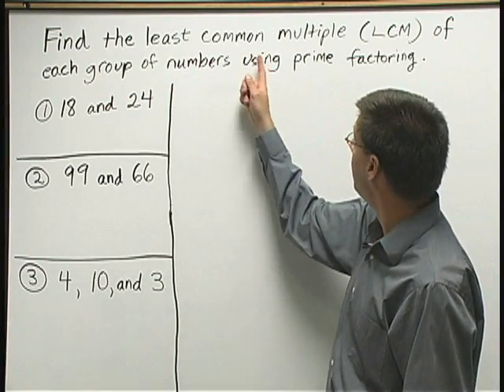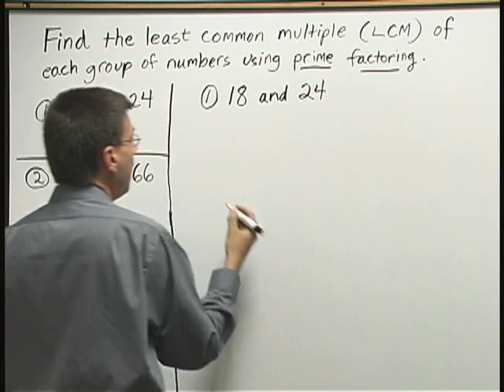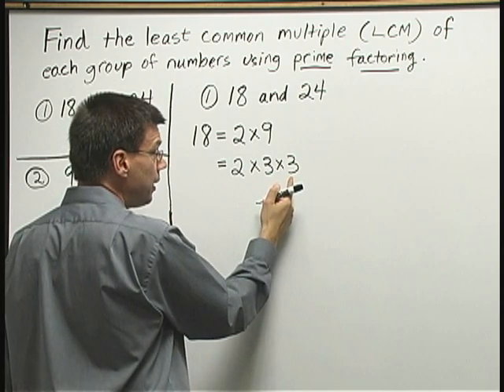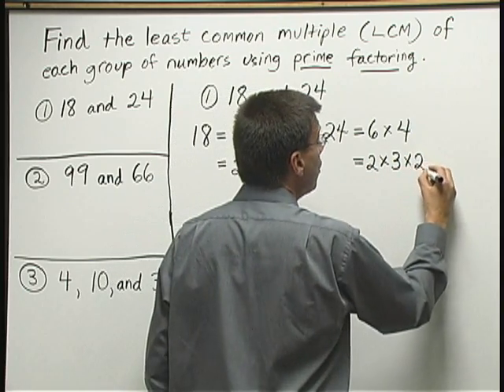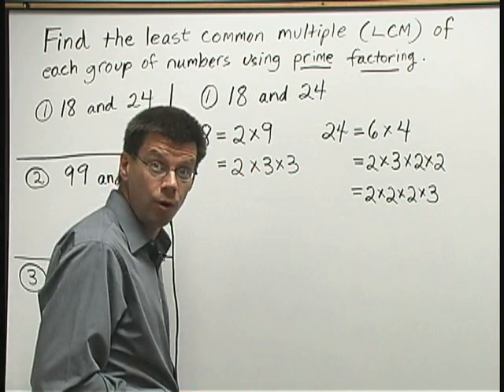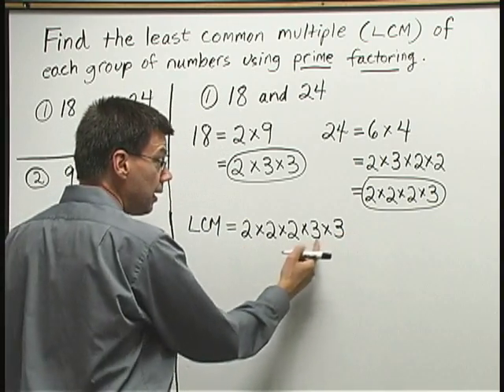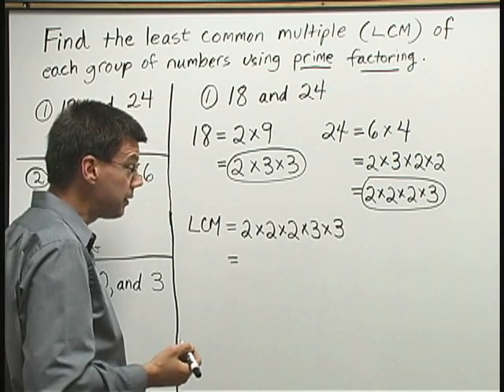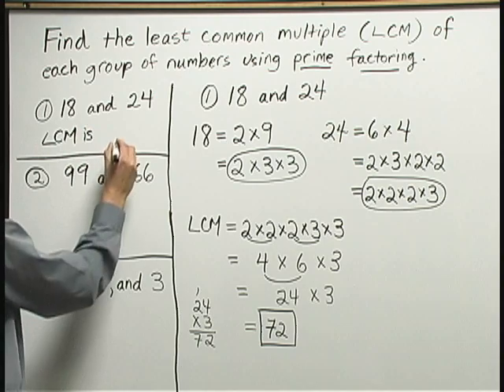Essential Mathematics, Chapter 5: Finding the Least Common Multiple Using Prime Factoring